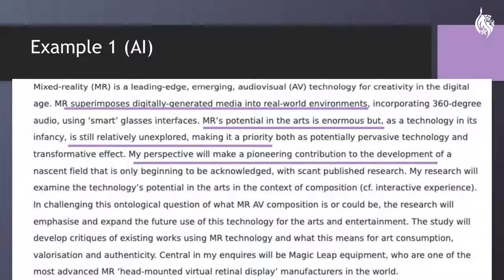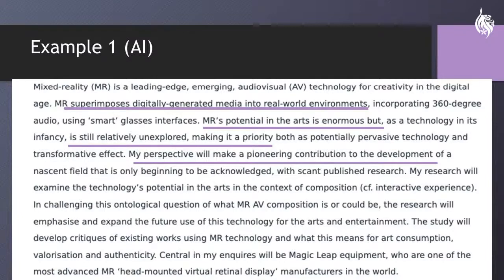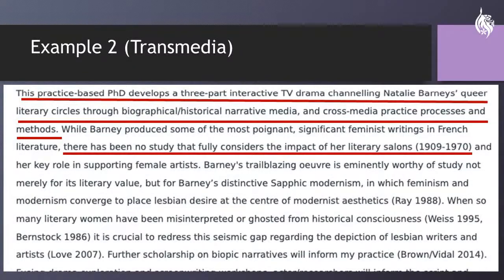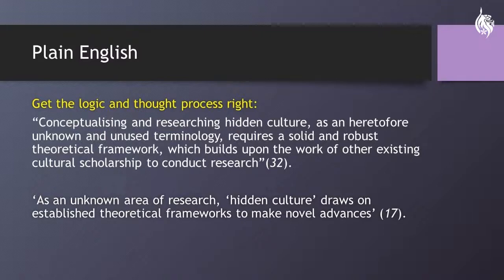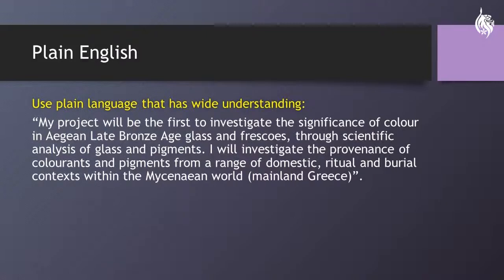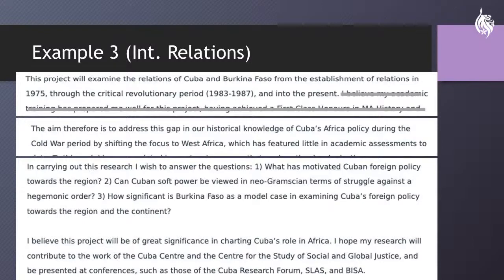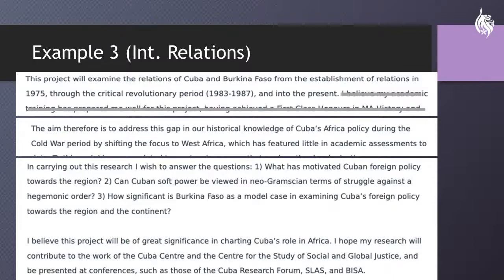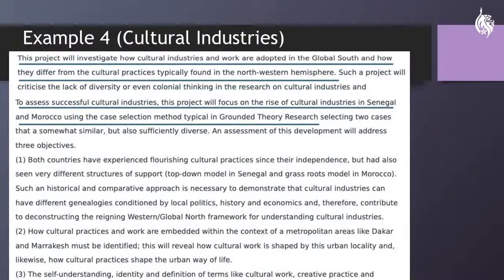Research Proposal Workshop for PGR Students